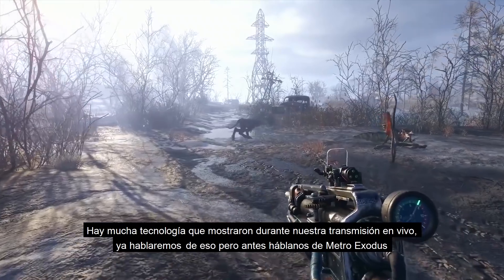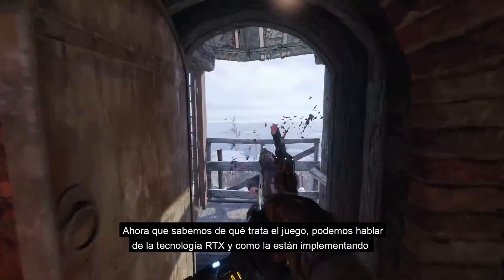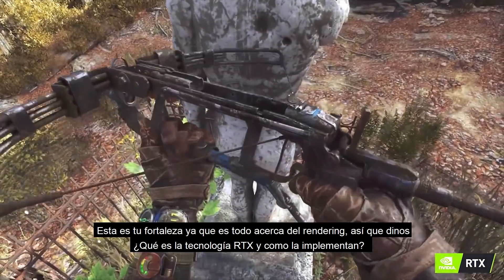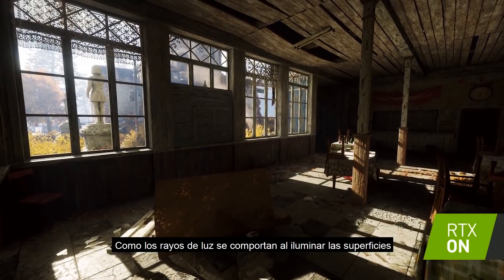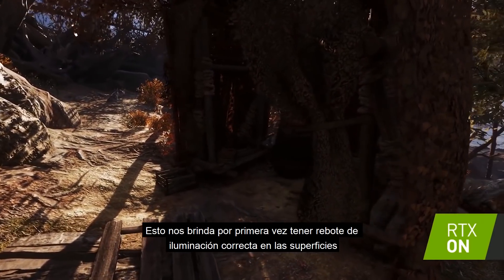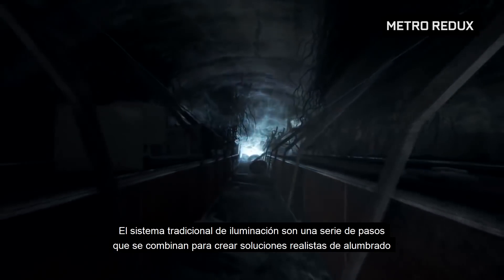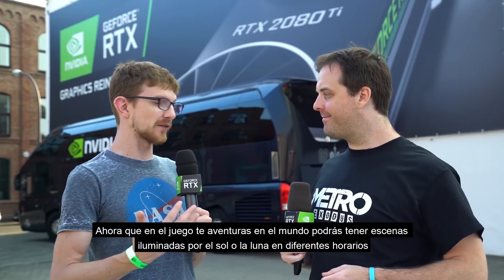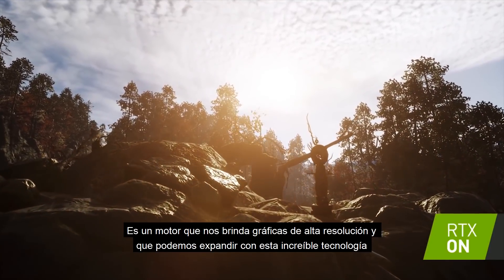Cómo RTX ayuda a la narrativa del Metro Exodus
Tuvimos la oportunidad de hablar con Ben Archard de 4A Games para tener una mejor idea de cómo la tecnología de Ray Tracing revoluciona la iluminación en el juego y cómo se integra naturalmente en el mundo de Metro.